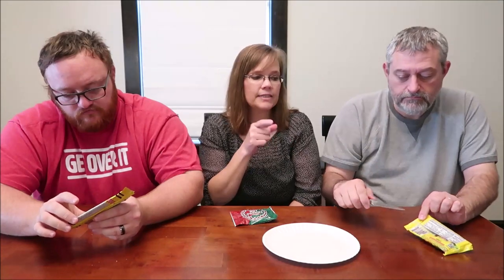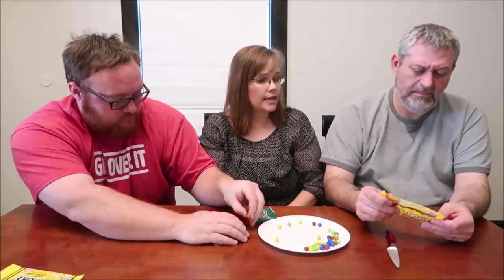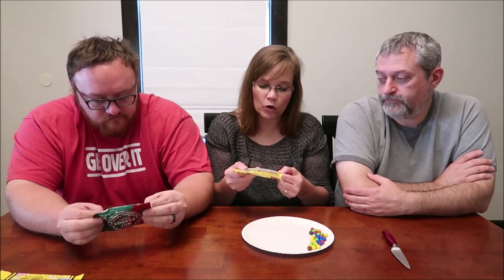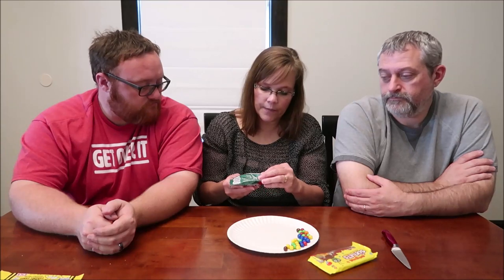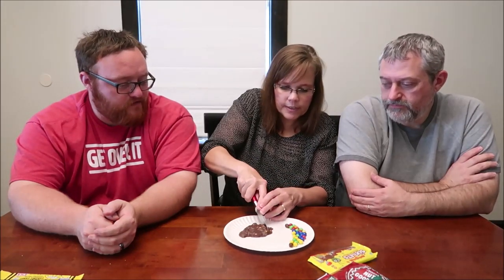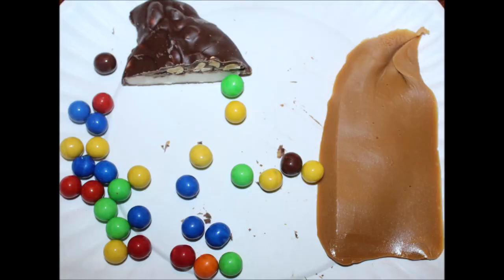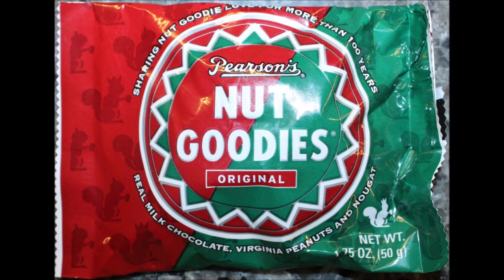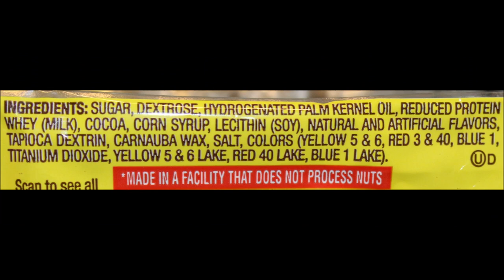Atkinson’s Slo Poke Caramel Candy, Original Sixlets & Pearson’s Original Nut Goodies Review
This is a taste test/review of the Atkinson’s Slo Poke Chewy Caramel Candy, Original Sixlets Chocolatey Candies and the Pearson’s Original Nut Goodies.
* The Atkinson’s Slo Poke Chewy Caramel Candy was $1.19 at Rural King. 1 (43g) = 170 calories
* The Original Sixlets Chocolatey Candies was $1.19 at Rural King. 1 package (49g) = 230 calories
* The Pearson’s Original Nut Goodies was $1 at Rural King. 1 bar (50g) = 240 calories